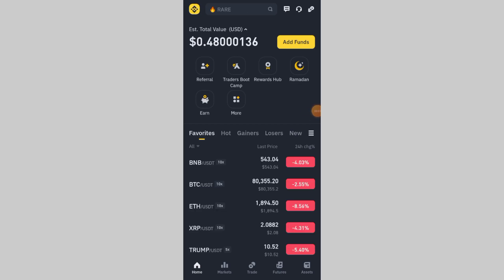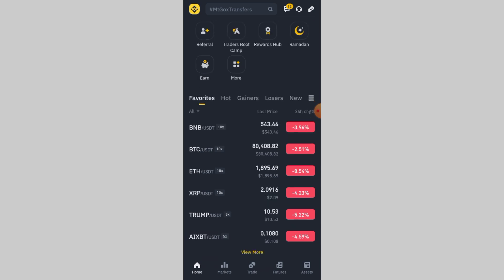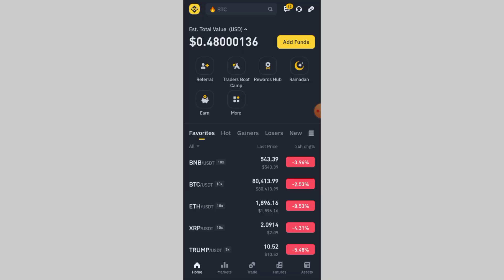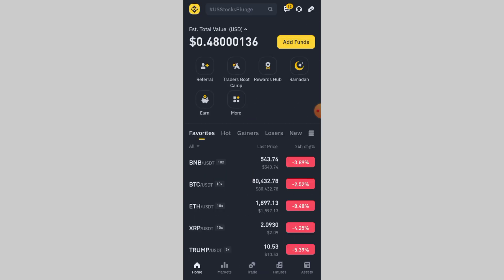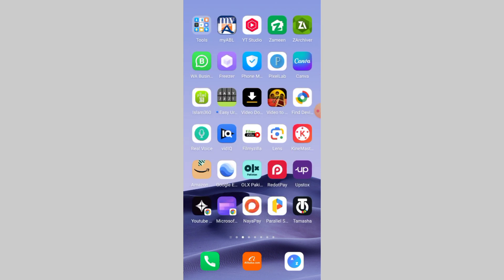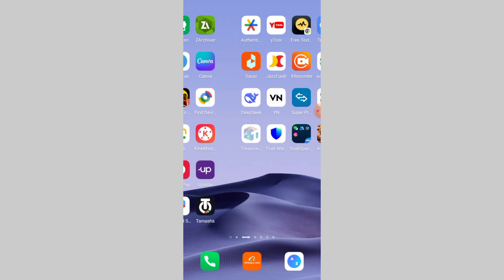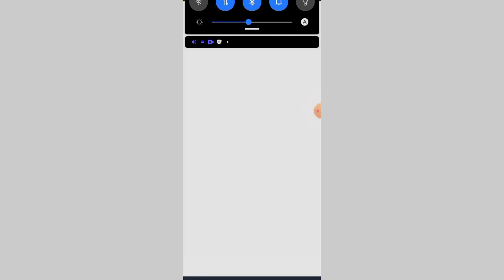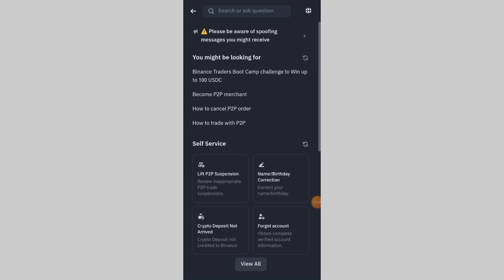How to Fix Binance Phone Verification Code Not Sending